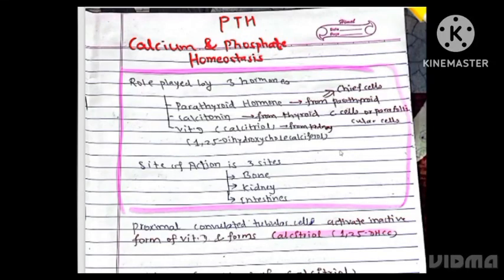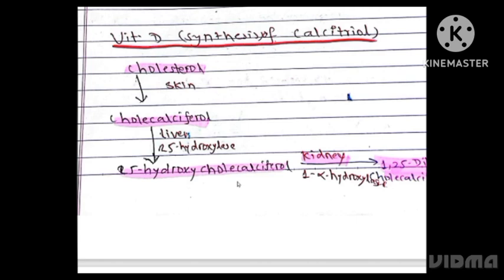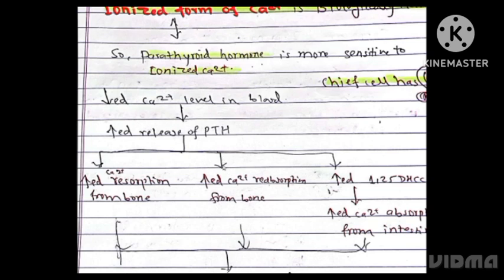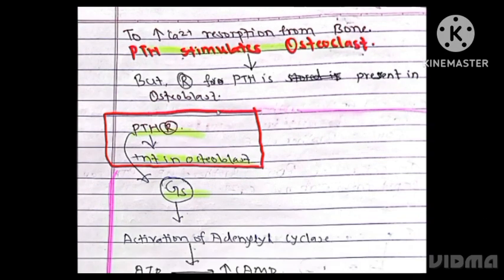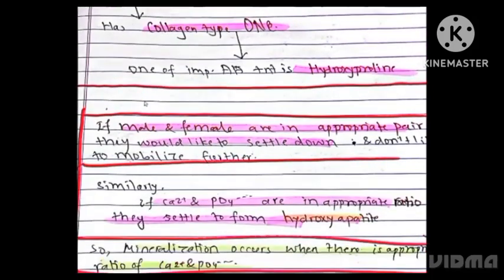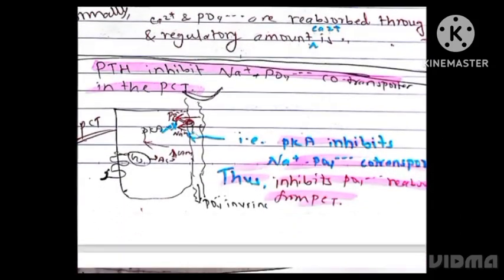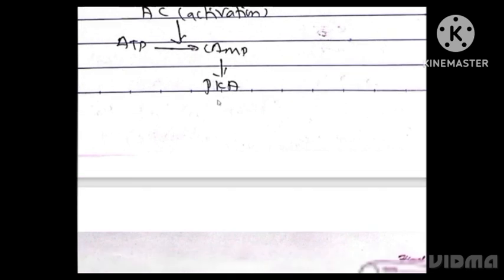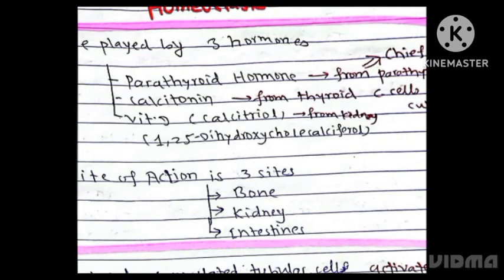Calcium homeostasis ||Parathyroid hormone || Parathyroid gland || Endocrine